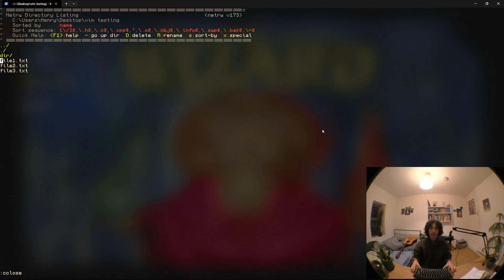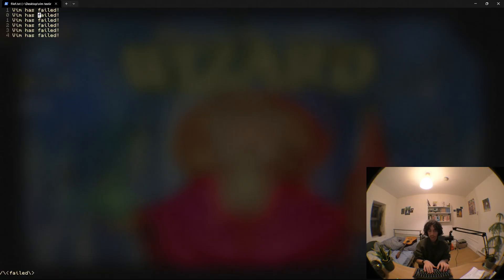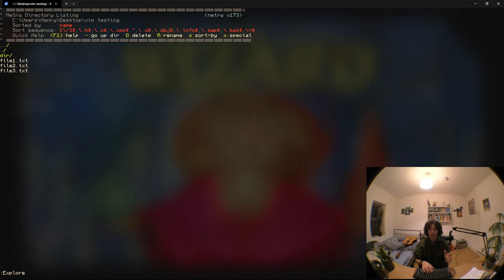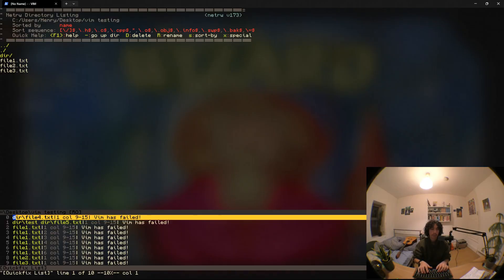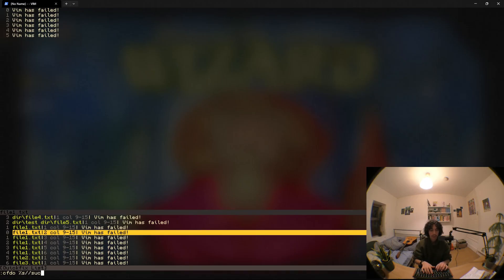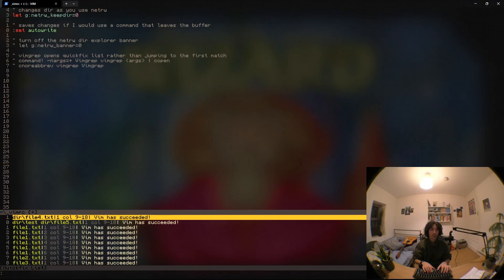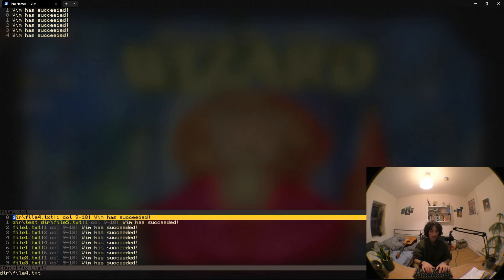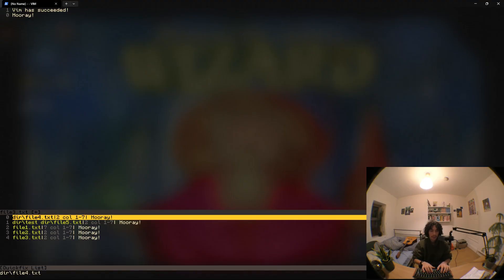vim magic i wish to share with other vim wizards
0:00 Intro
0:15 Sub using search reg
1:00 Vimgrep magic
2:47 Vimrc tips
3:14 The real vimgrep magic